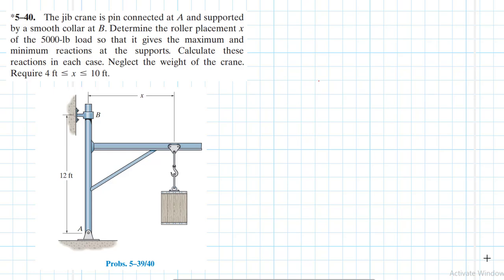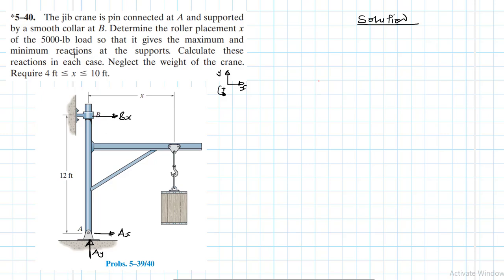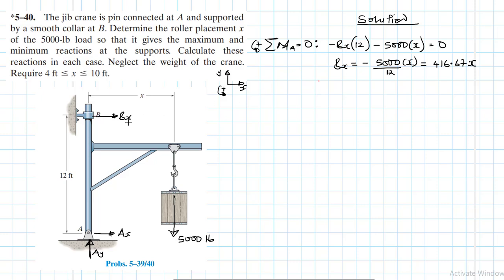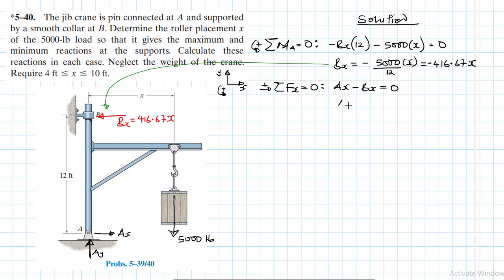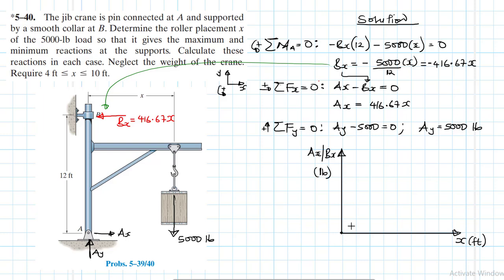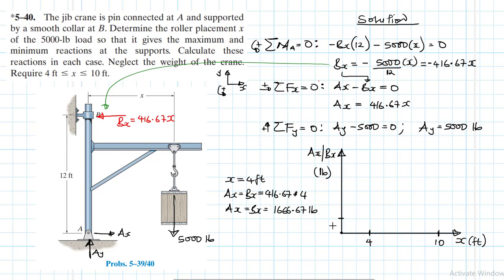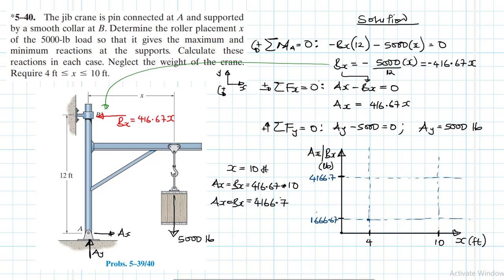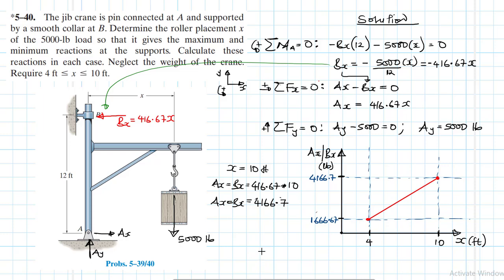5–40 Equilibrium of a Rigid Body (Chapter 5: Hibbeler Statics) Benam Academy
PROBLEM: 5–40
*5–40. The jib crane is pin connected at A and supported by a smooth collar at B . Determine the roller placement xof the 5000-lb load so that it gives the maximum and minimum reactions at the supports. Calculate these reactions in each case. Neglect the weight of the crane. Require 4 ft … x … 10 ft.